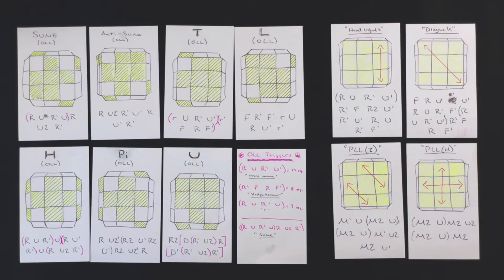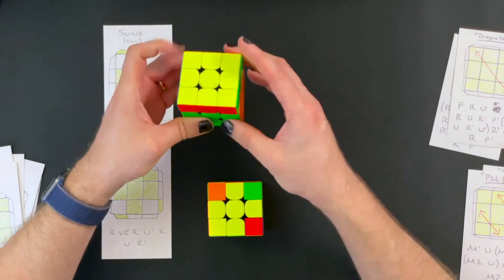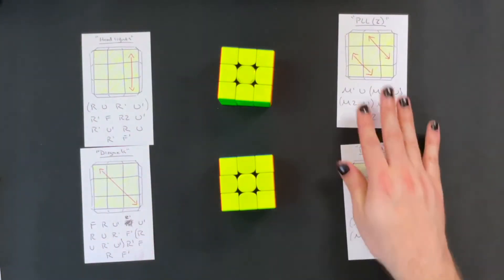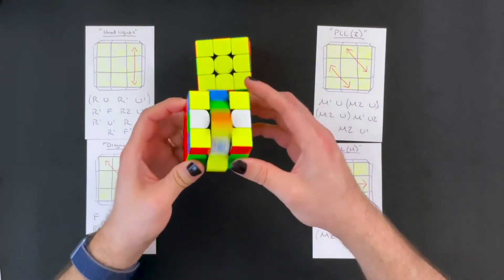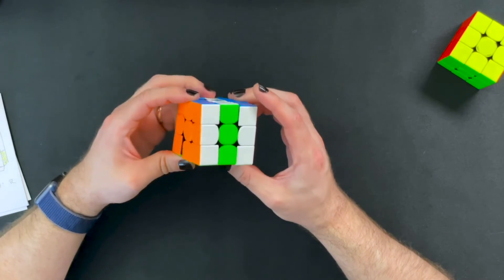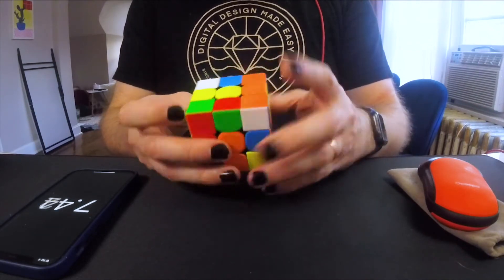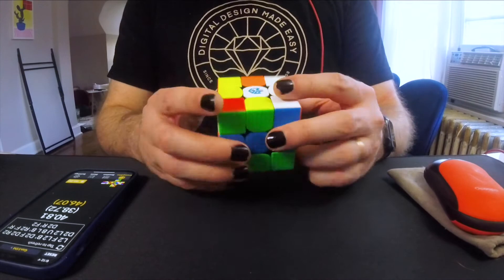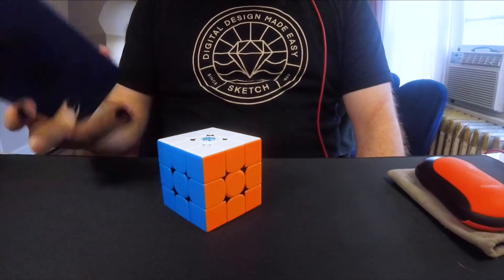4LL Algs & Finger Tricks — Learning the Fridrich Method (CFOP)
Welcome back to my Learning CFOP series, this is the second episode of it and here I spend my time talking about the algs and finger tricks I've been working into muscle memory over the past month, and how that has affected my solve times.

A lot of this video goes into discussions about how to pair algs up so you can drill them on a solved cube for practice. I found this easier to work into my muscle memory than just waiting for them to come up in random solves and hoping I remembered something I hadn't yet forced into my muscle memory yet. Hopefully it's helpful for you too, or if not, at least informational and entertaining.

Chapter List:
00:00 Intro
00:48 OLL Algs
02:56 PLL Algs
04:46 Paired Learning
05:27 Finger Tricks
06:27 Ao5 Solves
10:32 Outro

As promised,  here are some of my notes from this video...

Practicing OLLs:
- Sune & Antisune
- T & L
- Pi & Pi + PLL (Ua)
- U & L + PLL (headlights + Z)
- H & H + PLL (H)

Practicing PLLs:
- Headlights & Headlights
- Diagonal & Diagonal
- H & H
- Z & Z
- Ua & Ub

The Order I Chose (OLL):
1. First step of OLL (Dot, Bar, Corner)
2. Sune & Antisune
3. T & L (no PLL needed)
4. Pi (big sexy move)
5. H (one PLL step)
6. U (last but not least)

The Order I Chose (PLL):
1. Headlights
2. H & Z (M' slices are fun)
3. Diagonal
4. Ua/Ub (still learning)